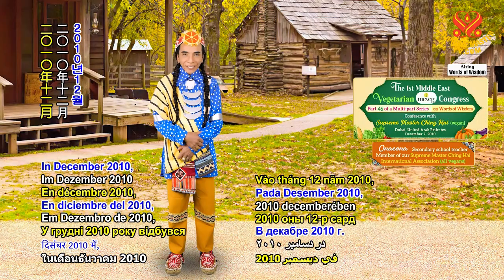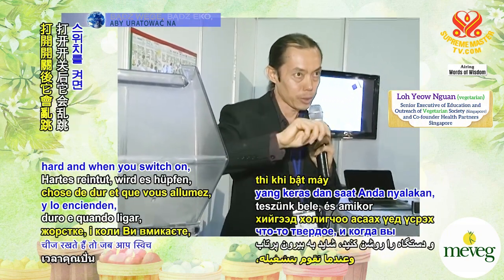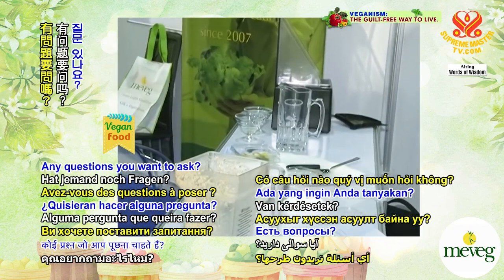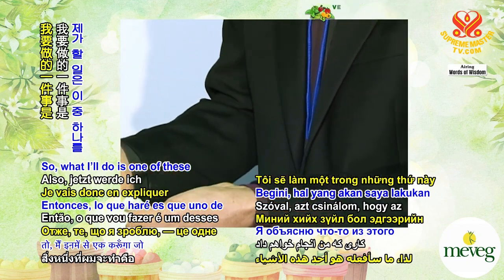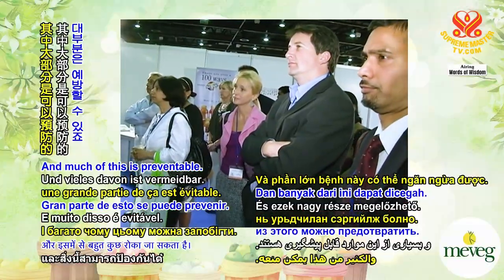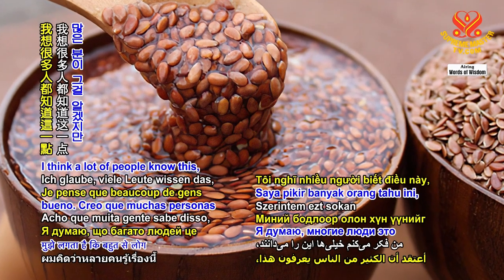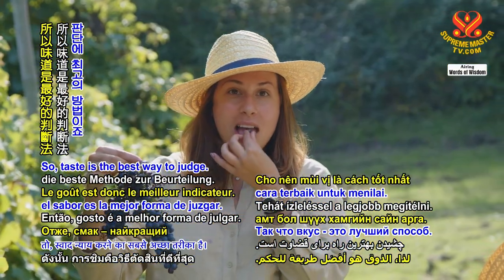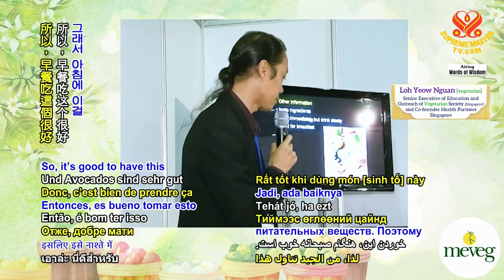种子的力量, 种子中含有多种蛋白质，氨基酸，抗氧化物。有何重要作用？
我们知道一些案例，甚至糖尿病，医学上已知糖尿病是不可逆转的，但我们知道有人透过生食设法逆转了它。心脏病，我认为心脏病和癌症很常见，现在逆转也很常见。所以我之前给您们看这个。其中大部分是可以预防的。」「关键在于抗氧化物质。那是建立强大免疫系统的东西。这在生食里非常丰富。
浸泡杏仁和其他我们使用的坚果和种子，以去除酶抑制剂。这些酶抑制剂会干扰我们的消化。所以，如果您吃生的干坚果，就会有消化不良的感觉。所以浸泡坚果以去除它们很重要。而且在浸泡十二小时后，营养素会上升。许多营养素实际上上升了。绿豆—我们吃的绿色豆子，我们让它们发芽时，一些维生素的含量，上升了六倍。所以，许多其他坚果也是这样。